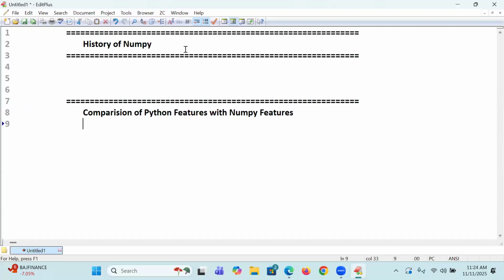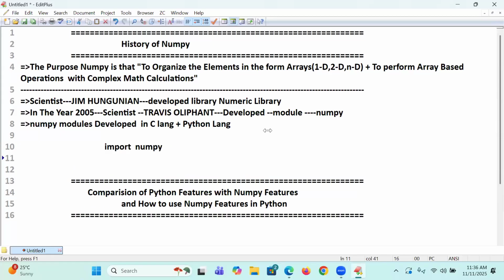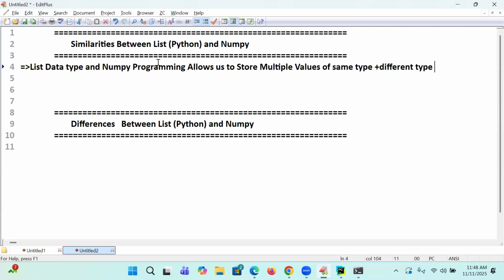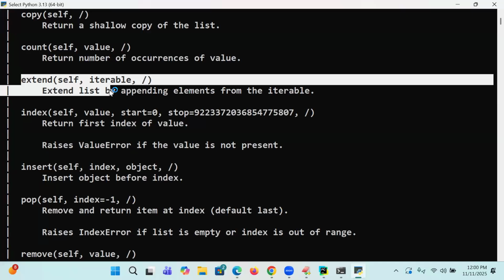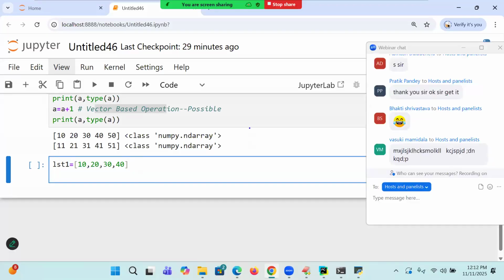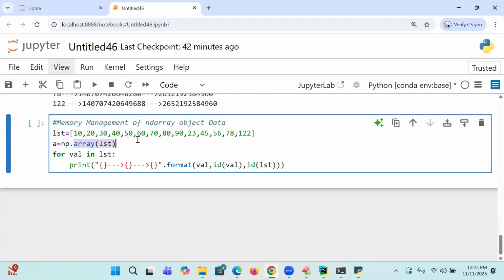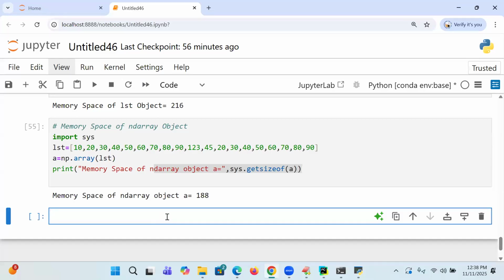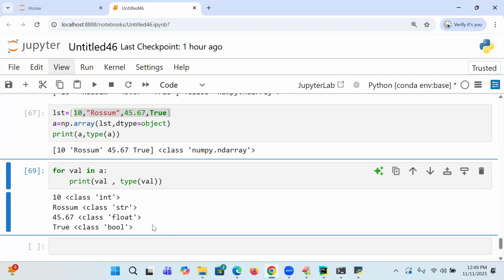NumPy ULTIMATE Introduction: Master ndarray Creation, History, and Python Integration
Welcome to the definitive introduction to NumPy, the cornerstone library for numerical computing in Python! 📈 If you're serious about Data Science, Machine Learning, or scientific programming, mastering NumPy's high-performance array object (ndarray) is non-negotiable.

What You Will Master:

- NumPy Overview & History: Understand the origins of NumPy and its importance as the foundational package for libraries like Pandas and Scikit-learn.

- Python Features vs. NumPy Features: A clear comparison demonstrating why NumPy is significantly faster and more memory-efficient for handling large datasets than standard Python lists.

- Lists vs. ndarray: Deep dive into the structural and functional differences between Python lists and NumPy arrays, focusing on homogeneous data and vectorized operations.

- How to Use NumPy in Python: Simple steps to import the library and execute basic operations.

- Creating ndarray Objects (Multiple Approaches):
    1. From existing Python lists (np.array()).
    2. Using built-in functions like np.zeros(), np.ones(), and np.empty().
    3. Generating sequences with np.arange() and np.linspace().

NumPy introduction tutorial
What is NumPy
NumPy history
NumPy vs Python lists
Python ndarray creation
NumPy array tutorial
How to use NumPy in Python
NumPy features
NumPy np.array np.zeros
NumPy for data science
Python numerical computing